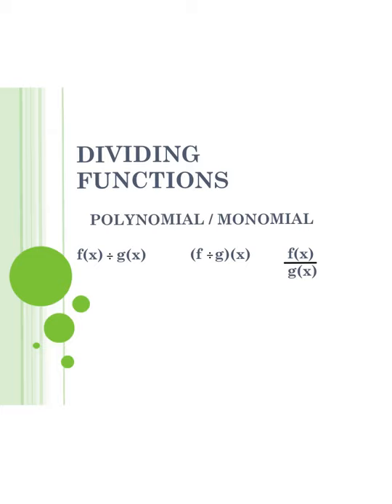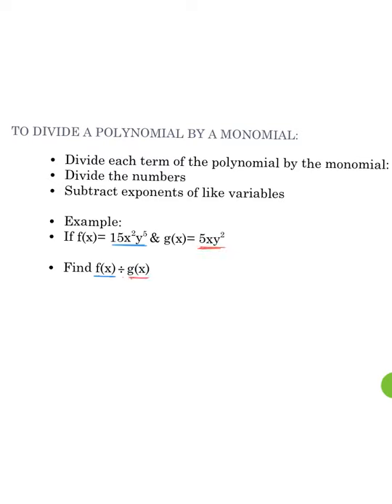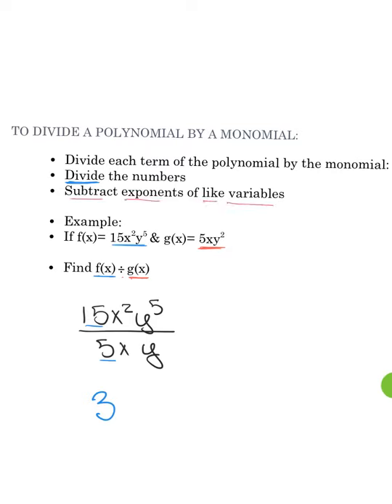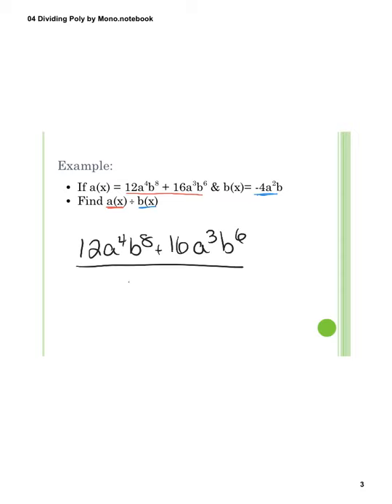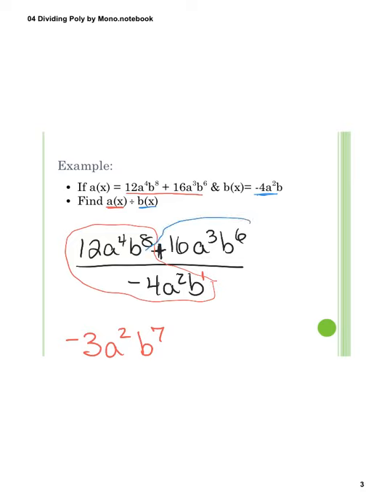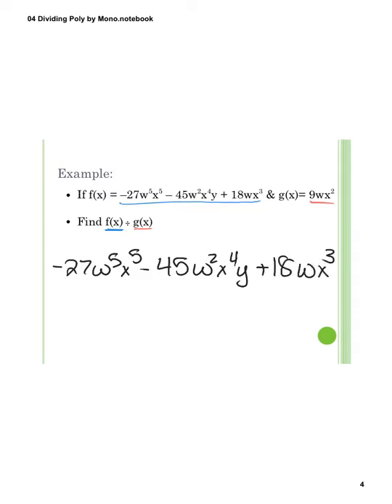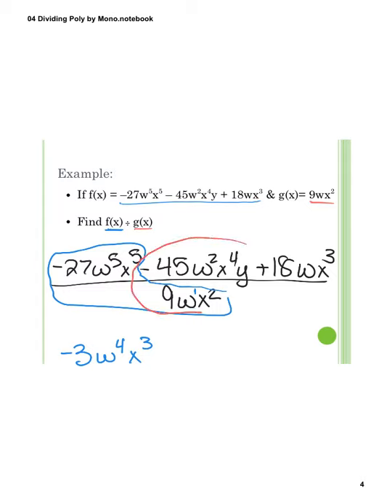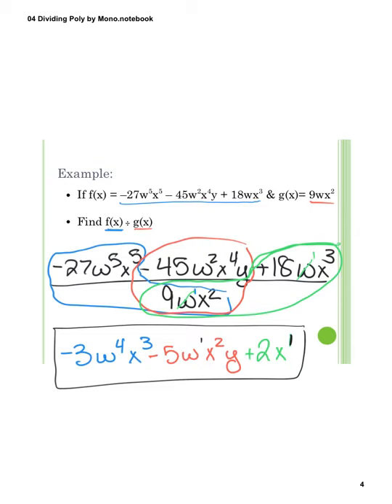1.5 dividing polynomial functions